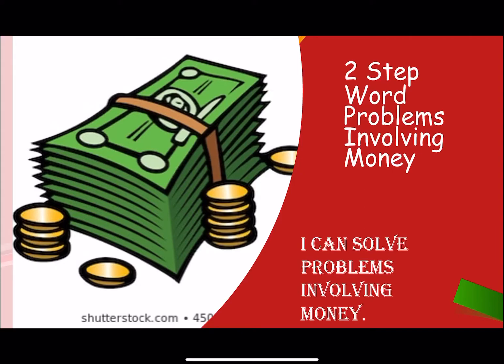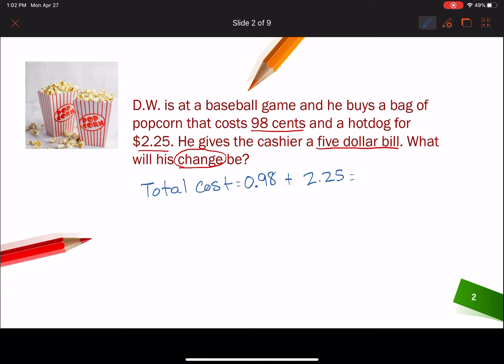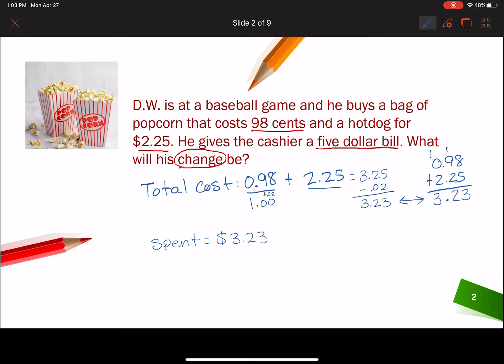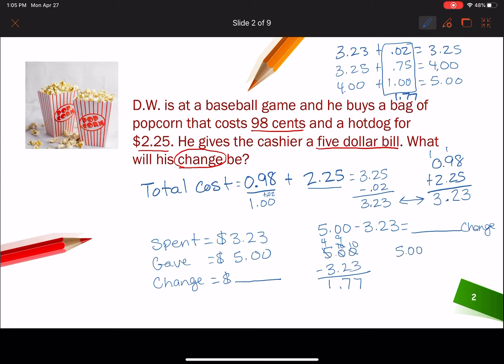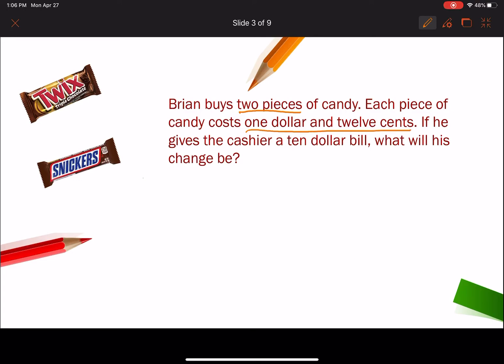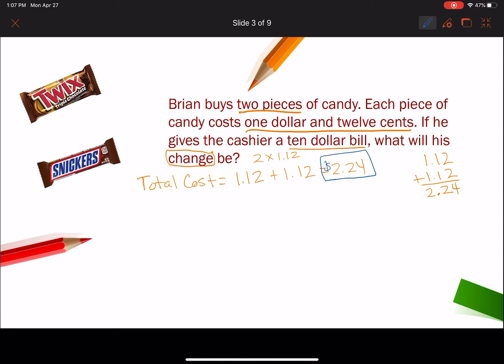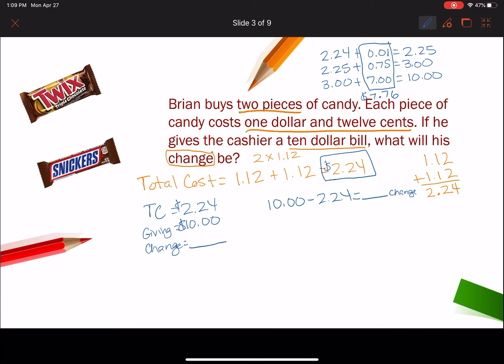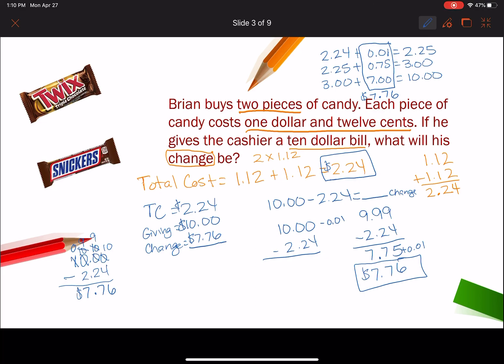Two Step Word Problems Involving Money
Two step problems involving money and figuring out change.